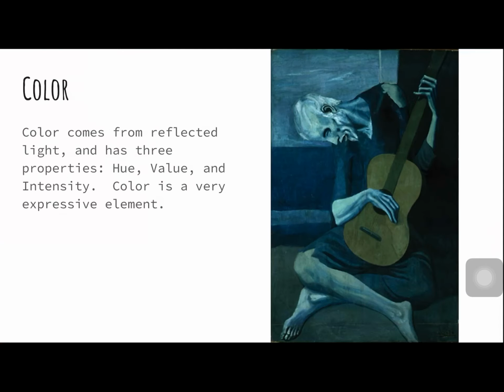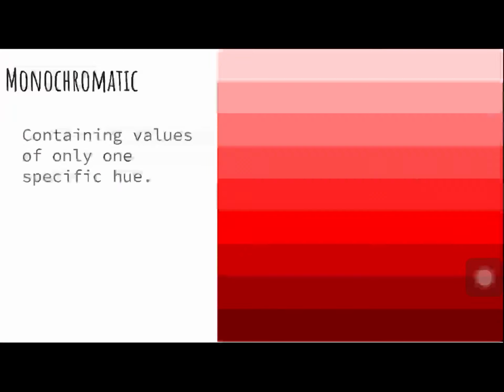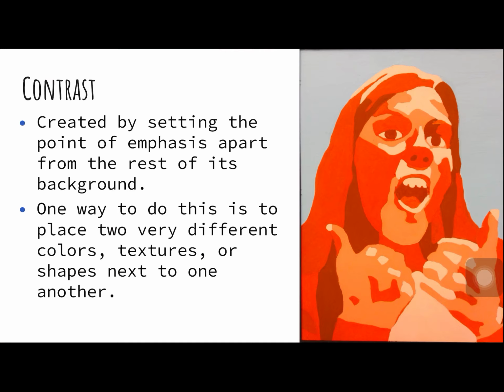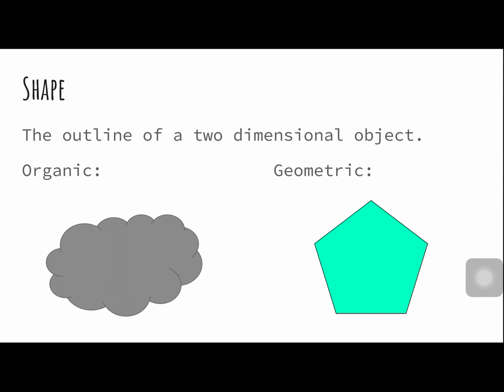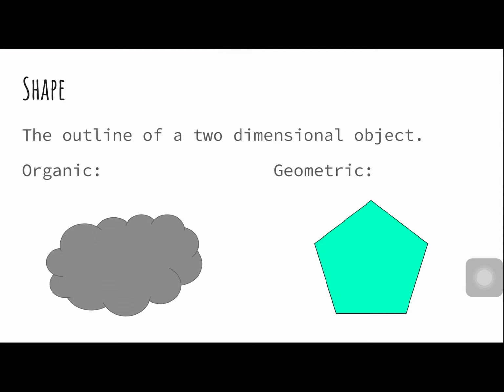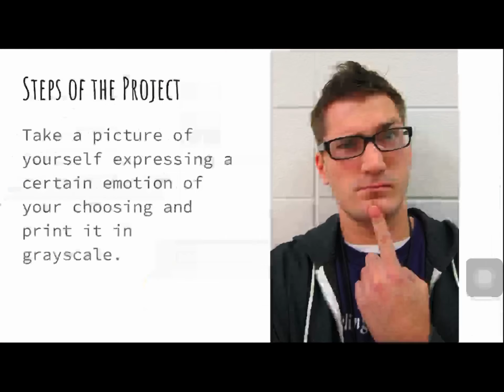Color/emotion Digital Drawing Intro eLearning